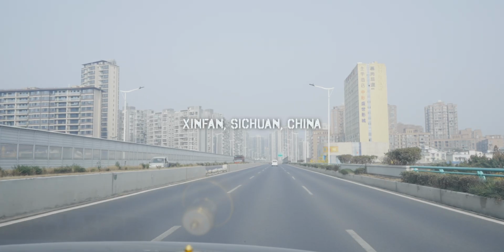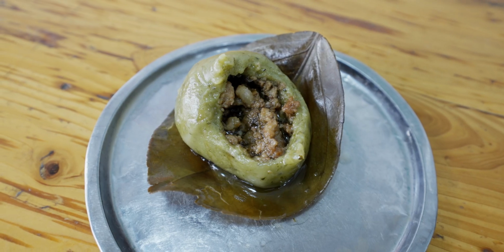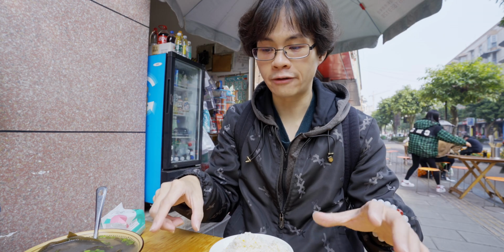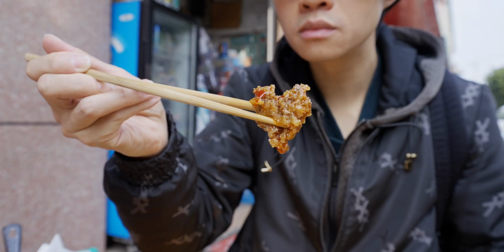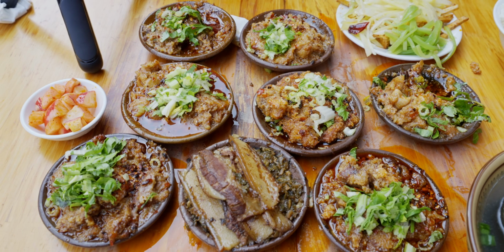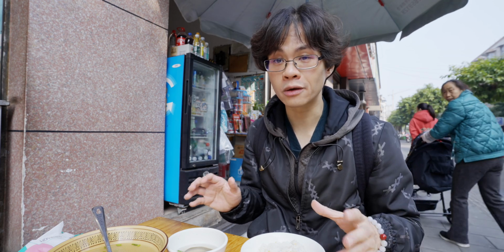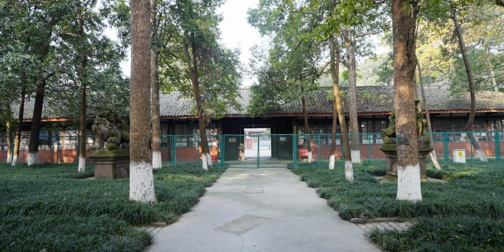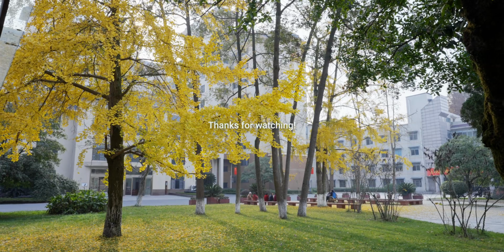Chinese Street Food - Less Than a Dollar! $0.99 Steamed Meat Dishes Deep in Sichuan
In this video, I went deep into Sichuan to visit a small town called Xinfan which belongs to Xindu, about a 30-minute drive from Chengdu, Sichuan China. I had specialty foods there and did some sightseeing.

Food I had included Ye Er Ba (叶儿粑) a traditional snack made with glutinous rice powder stuff with a mixture of pork and Ya Cai (芽菜) a type of fermented Chinese vegetable, colored with Ai Cao (艾草) aka Chinese mugwort.

Fen Zheng (粉蒸) aka powder steam is a special Sichuan technique for steaming dishes in which the ingredients are coated with rice powder seasoned with various spices. I went to a traditional small mon and pop serving powder steam of all varieties that cost 7 RMB each, less than $1.

After that, I visited the Guan Yin Miao (观音庙) aka Temple of Bodhisattva. I then did a quick tour of another temple not open to the public.

夫夫斯基 @Fufski

美食探店，涂记叶儿粑，陈记蒸牛肉，新繁，新都，四川成都

叶儿粑

咸烧白
粉蒸牛肉
粉蒸排骨
粉蒸肥肠

新繁观音庙
龙藏寺

I make food/travel videos as I would make films. Join me as I explore diverse cultures through food and travel.

Some videos come with Chinese or Spanish subtitles

China:
My Gear
Camera
Sony A7S3 (current)
Sony A73
Lens
Tamron 17-28
Lavalier Mic
Sennheiser Pro Audio XSW-D
Narrative Mic
Rode NT-USB